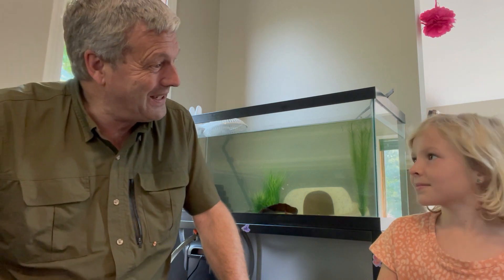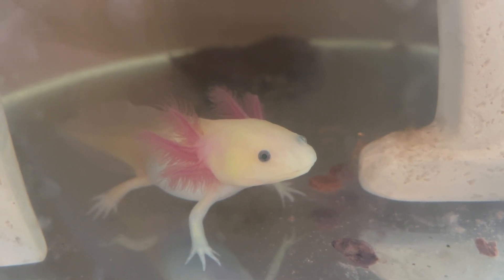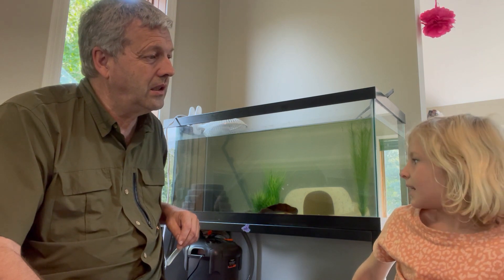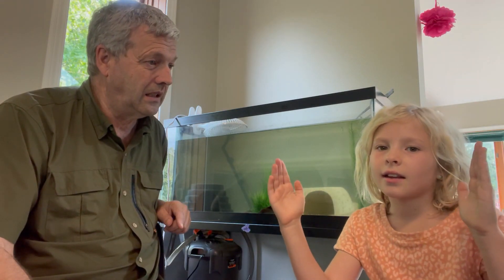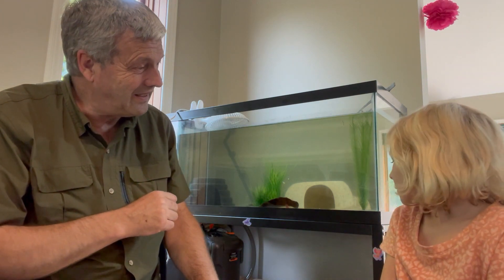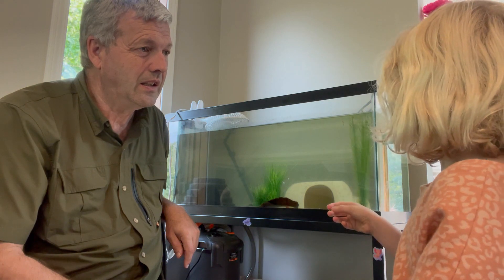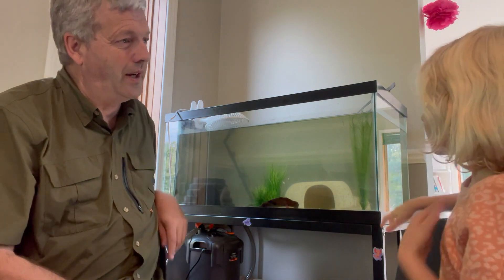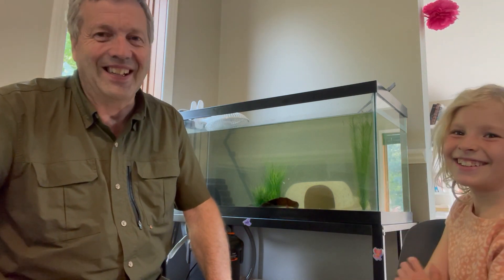Nature Nugget: What Is an Axolotl?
Dr. Atkins is joined by a special guest to talk about a special animal called an axolotl.